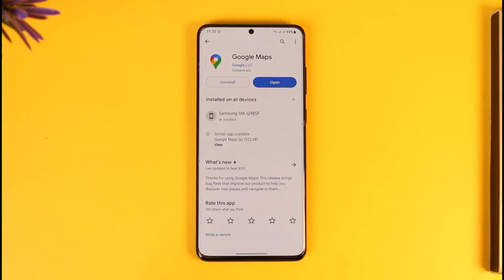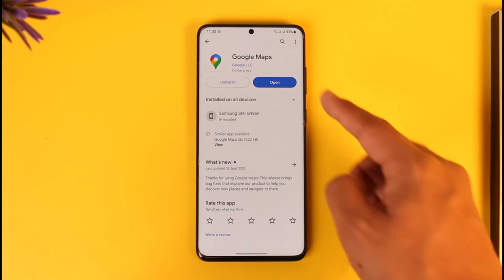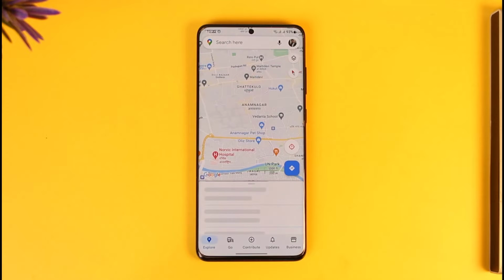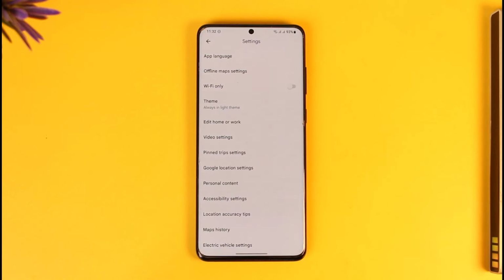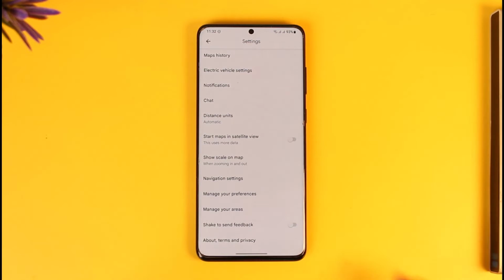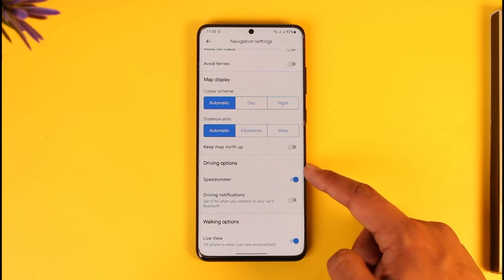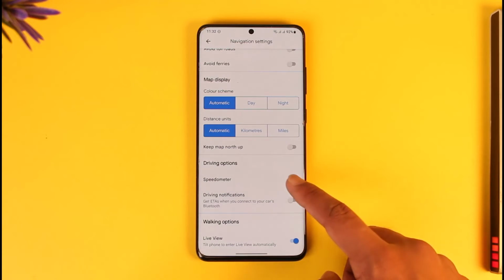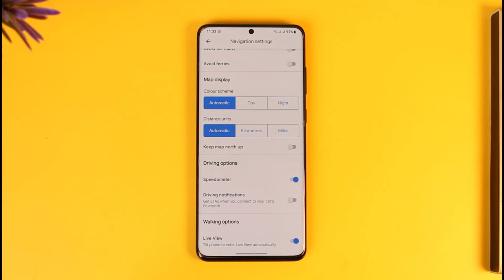How To Enable Speedometer In Google Maps !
In this tutorial video, I will quickly guide you on how you can enable Speedometer in Google Maps. So, make sure to watch this video till the end. We try to be responsive to as many questions as possible.

► Chapters:
0:00 Introduction
0:11 Enable Speedometer
0:54 Conclusion